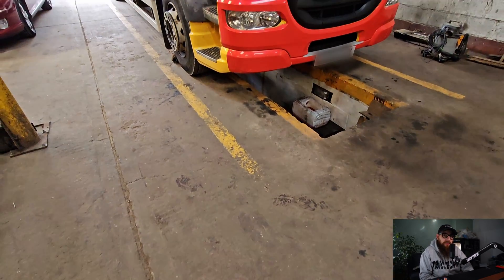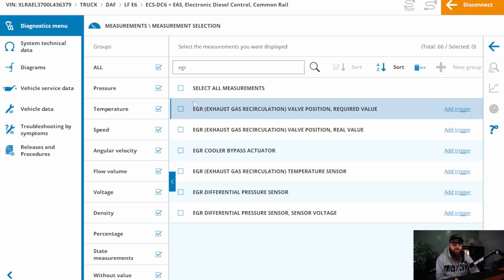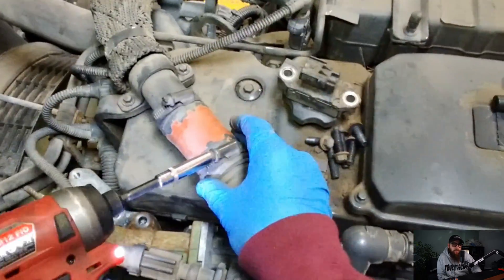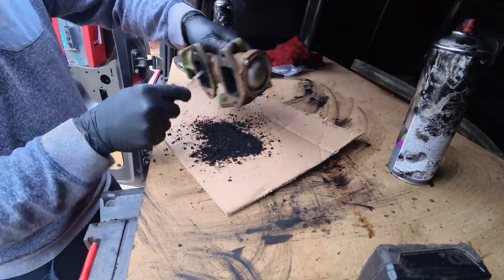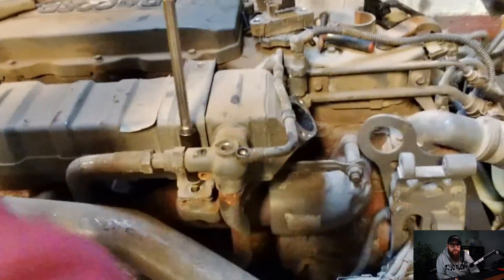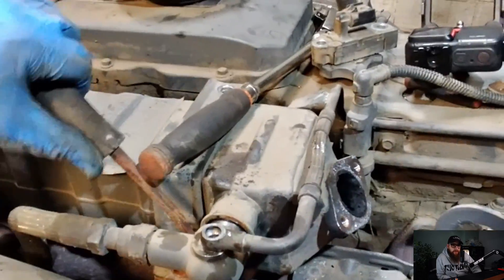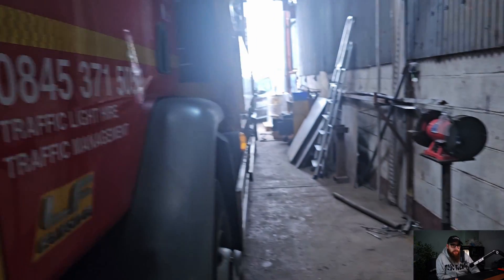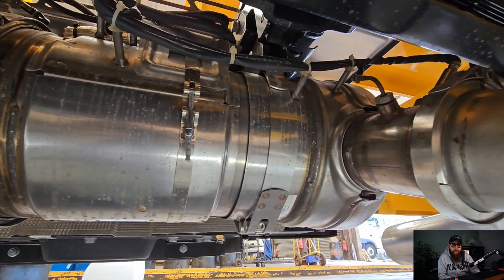A idea so good they removed it! DAF LF EGR fault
another trip out to a customer who has DAF LF EGR FAULTS. We can get stuck in to the EGR cooler, EGR VALVE and inlet manifold were it all needs cleaning out to rectify this low flow issue.

Don't forget that if you want a great deal on JALTEST such as 65 POUNDS A WEEK and a free nox sensor tester and test light head over

Did you know Truck Tech UK also has a member-only area! This gives you access to posts and videos not found in the public domain! Also questions and answers for members who are struggling with faults and want help.